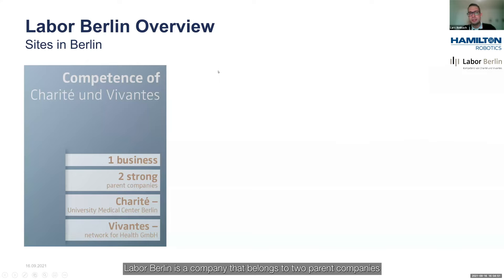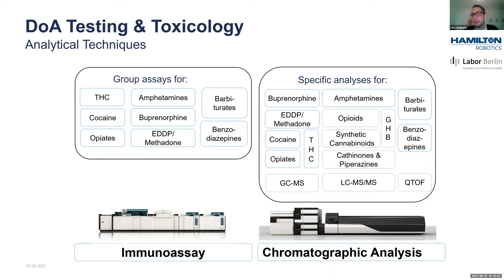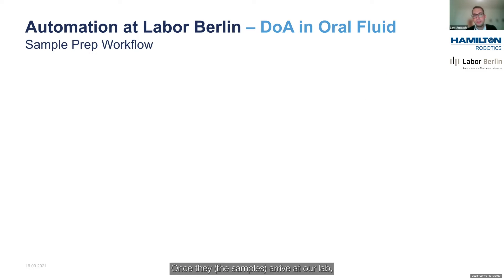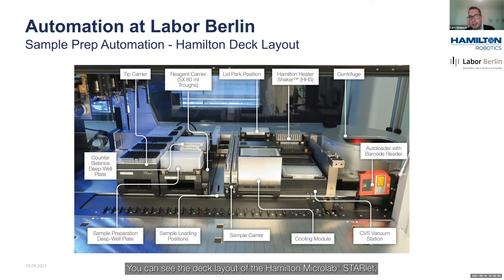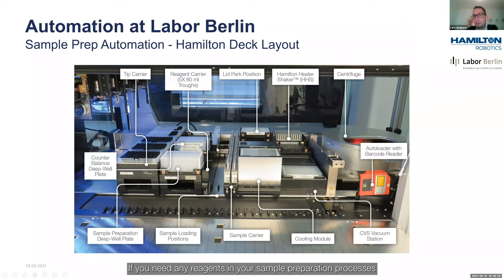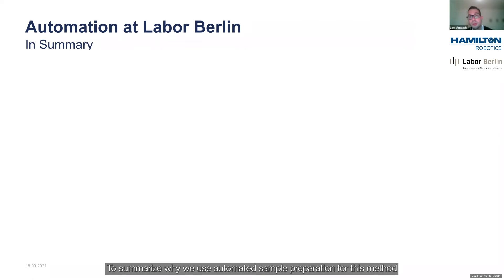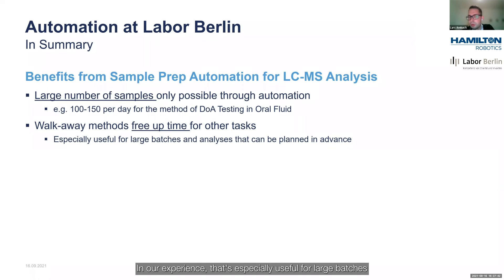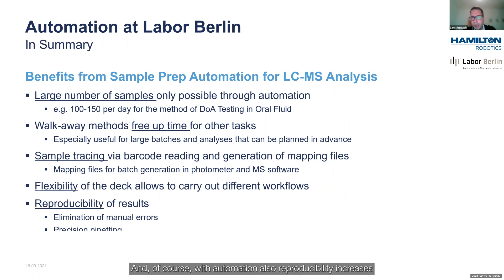Automation of sample prep workflows for LC-MS analysis – Labor Berlin's experience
Are you considering automating your LC-MS sample prep workflows? Learn about the benefits of automation through Labor Berlin's experience in Drugs of Abuse Testing in oral fluid samples.

This video is part of our Webinar on "Automating Workflows for Drugs of Abuse Testing via LC-MS - Labor Berlin's Experience."